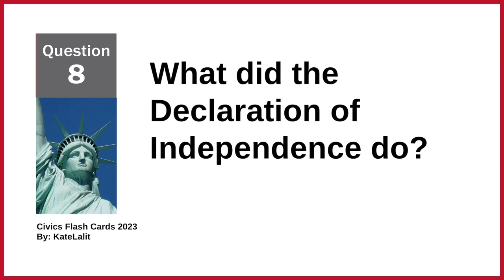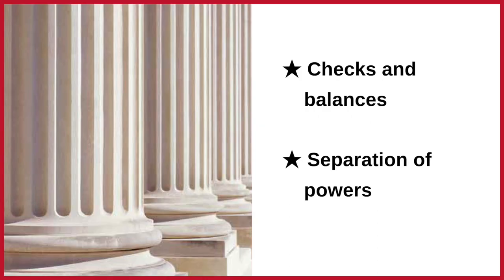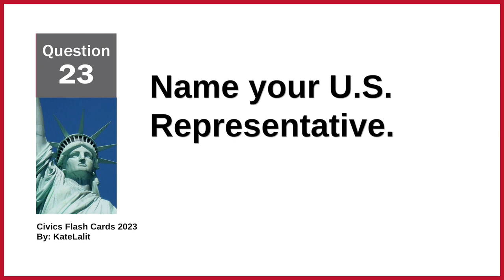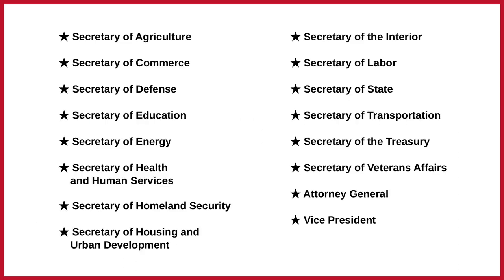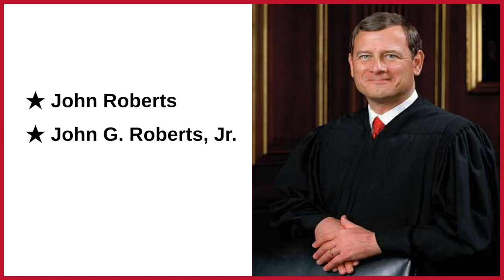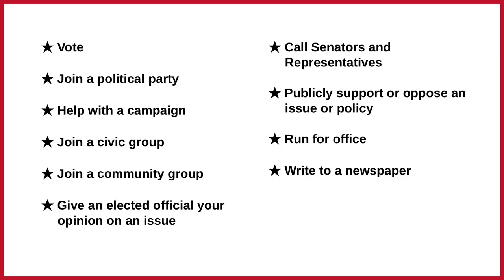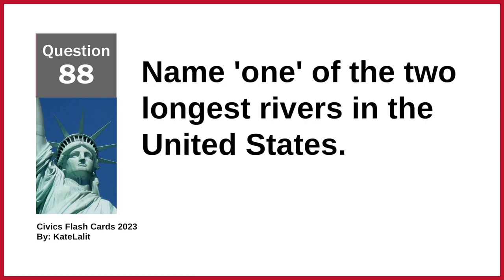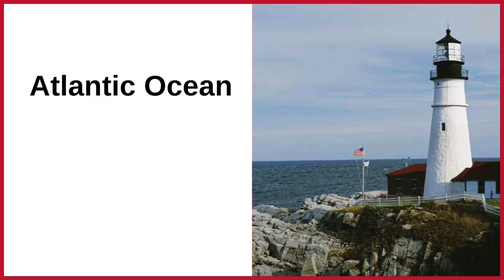100 Civics Flash Cards, to Help You Prepare for the U.S. Citizenship Test (2023)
(2008 Version) US Citizenship Naturalization test Questions and Answers 2023
This video contains the 100 civics questions and answers for the us citizenship test in a beautiful flash cards format. We create videos to help you prepare for the US Citizenship Test.

What is new for 2023?
We just had an election for the speaker of the House of Representatives. This video contains the updated answer for question #47. Who is the Speaker of the House of Representatives now?

More about Civics Test:
The civics test is an oral test and the USCIS Officer will ask the applicant up to 10 of the 100 civics questions. An applicant must answer 6 out of 10 questions correctly to pass the civics portion of the naturalization test.

* If you are 65 years old or older and have been a legal permanent resident of the United States for 20 or more years, you may study just the questions that have been marked with an asterisk.

Time Stamp:
AMERICAN GOVERNMENT
Principles of American Democracy 00:06
System of Government 03:14
Rights and Responsibilities 13:50

AMERICAN HISTORY
Colonial Period and Independence 17:58
1800s 22:17
Recent American History and Other Important Historical Information 24:47

INTEGRATED CIVICS
Geography 28:25
Symbols 31:08
Holidays 32:02